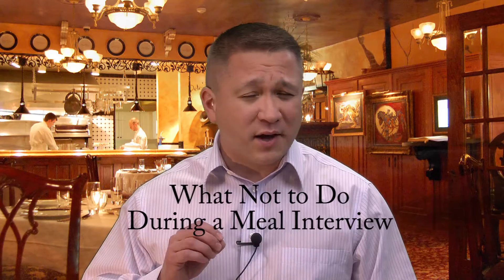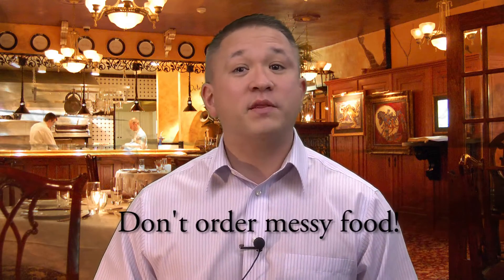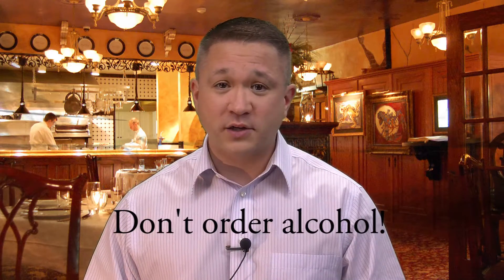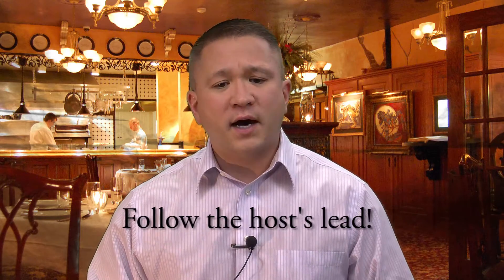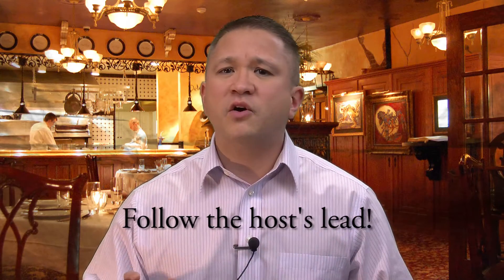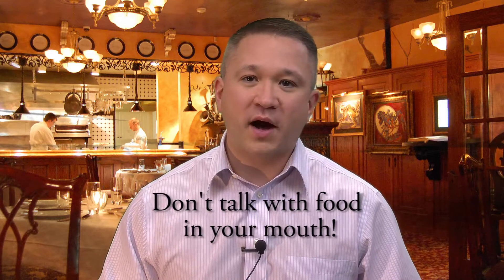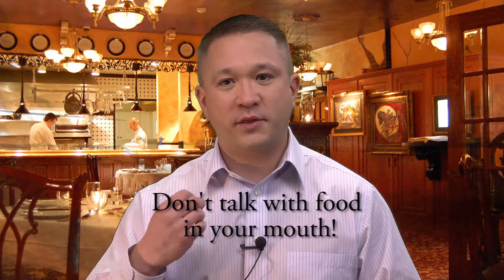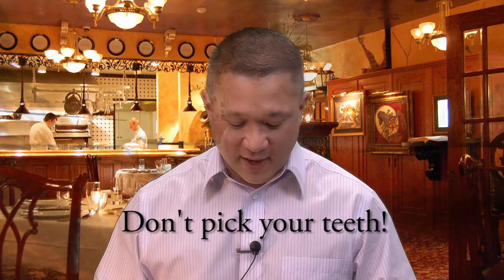What Not to Do During a Meal Interview - Jack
So, you applied for the job. You had a phone interview. Now the employer has asked for you to go on a meal interview! Not sure what to do? No worries, Jack is here to help you out. For more expert career tips, be sure to check back to our blog weekly